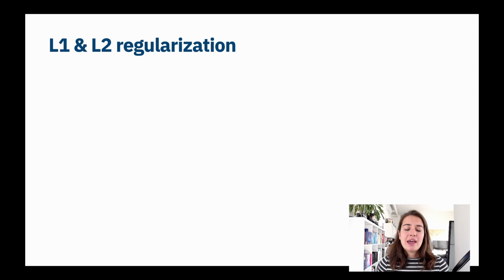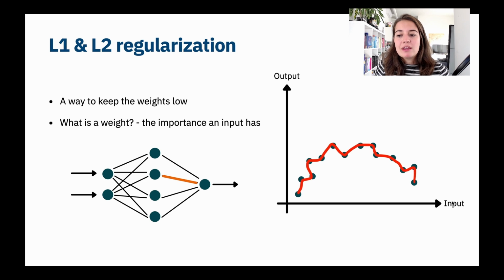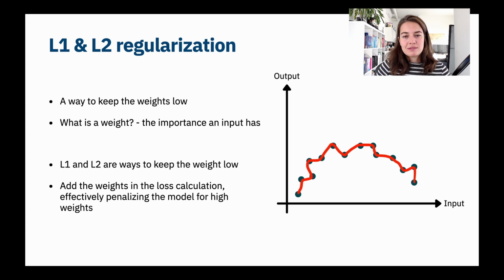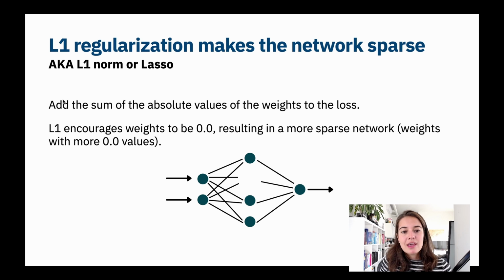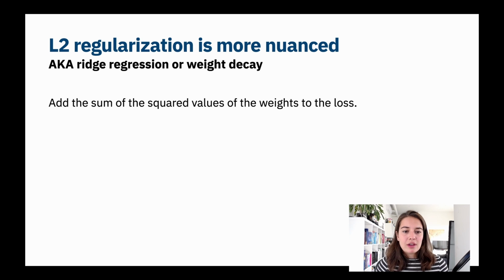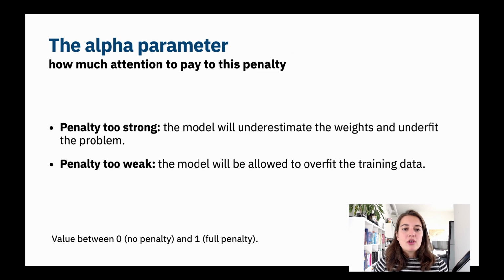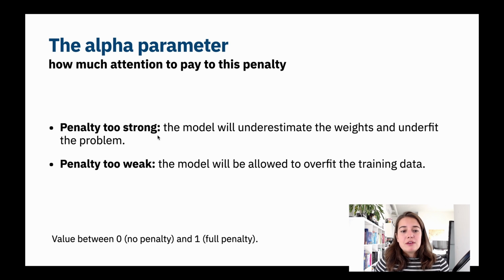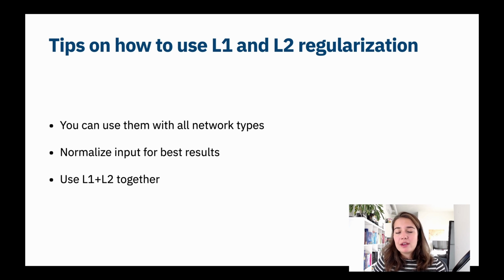When Should You Use L1/L2 Regularization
Overfitting is one of the main problems we face when building neural networks. Before jumping into trying out fixes for over or underfitting, it is important to understand what it means, why it happens and what problems it causes for our neural networks. In this video, we will look into L1 and L2 regularization. We will learn how these regularization techniques work and when to use them.

📙 Here is a lesson notes booklet that summarizes everything you learn in this course in diagrams and visualizations.

👩‍💻 You can get access to all the code I develop in this course

❓To get the most out of the course, don't forget to answer the end of module questions: